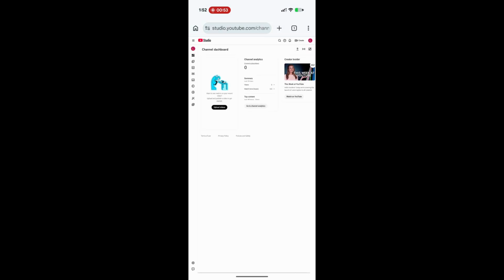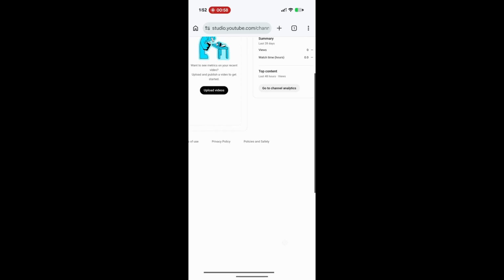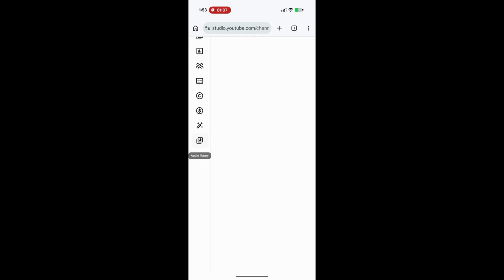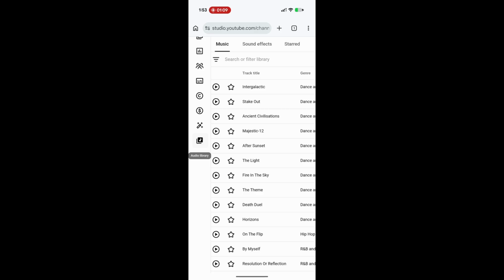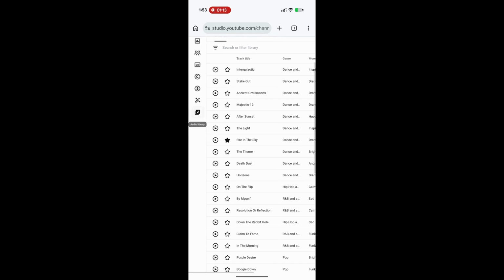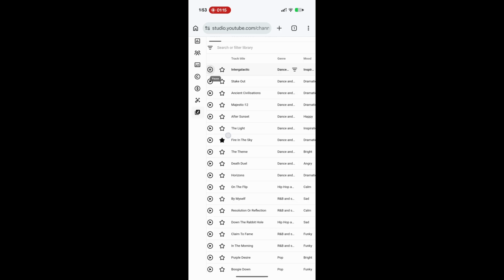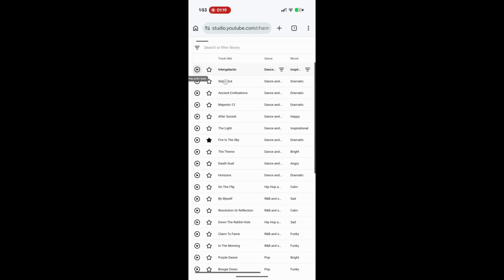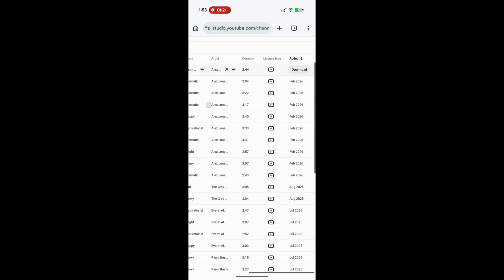How To Download Music From YouTube As MP3 On Mobile (Quick Guide)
Learn how to download youtube music directly from the YouTube Studio app in this comprehensive guide! Discover the best methods for a seamless youtube music download experience using google chrome in desktop mode.